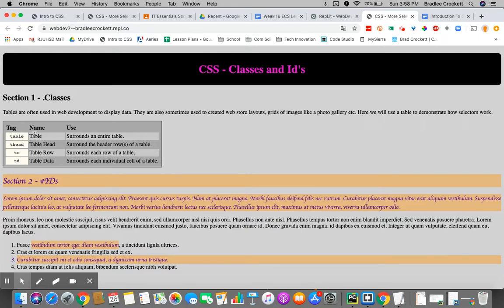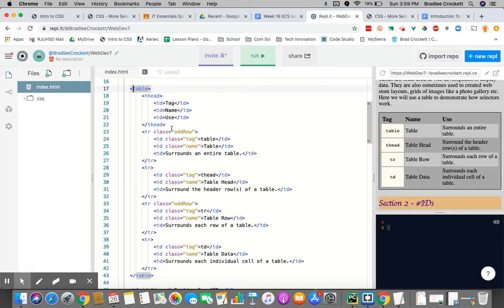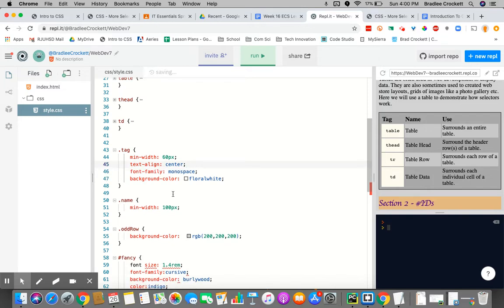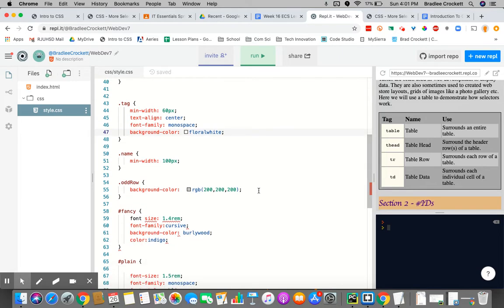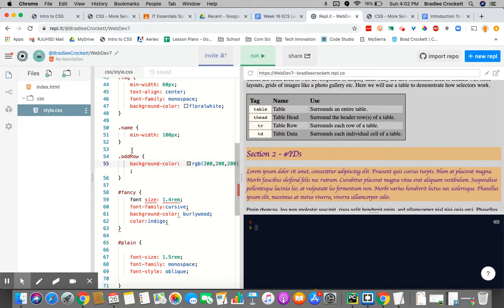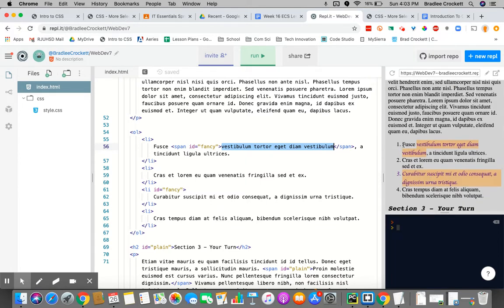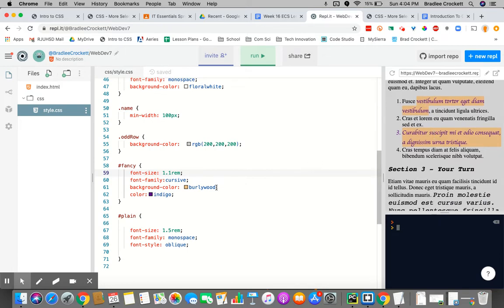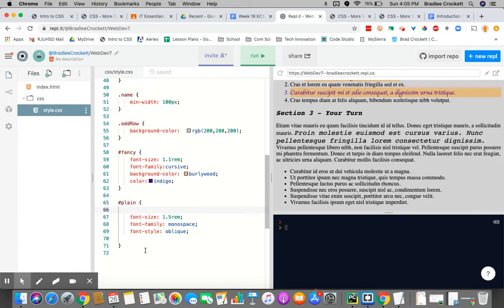More CSS Selectors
More CSS selectors. Using classes to apply style rules to groups of html elements, and ids to apply style rules to specific html elements.